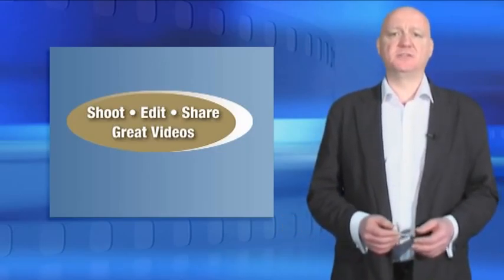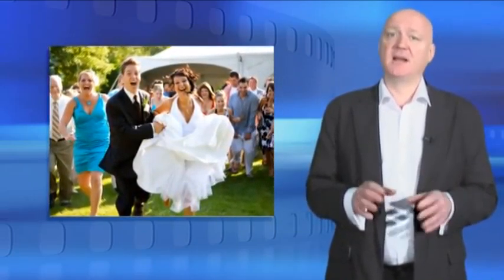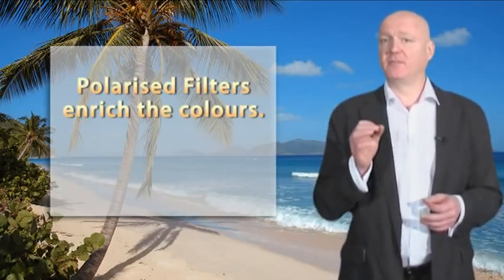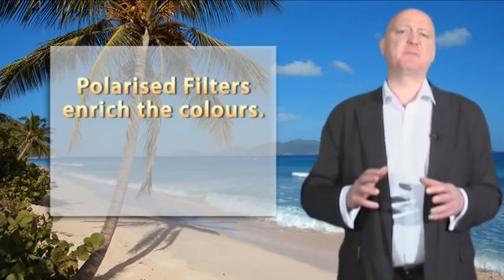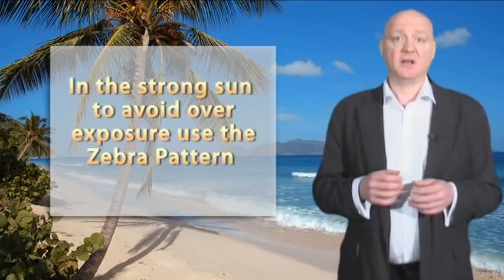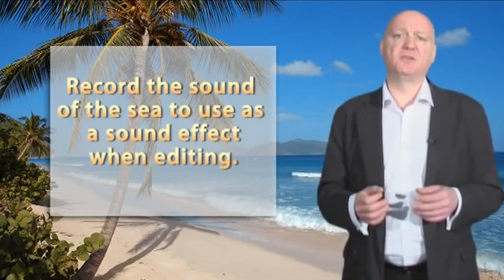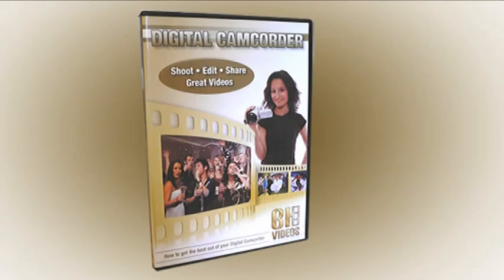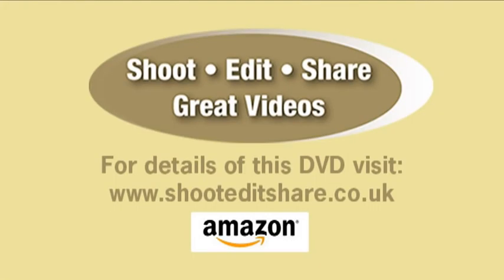Camcorder - Shooting Holiday Videos Tutorial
Shooting Holiday Videos Tutorial - is a short extract is from a New DVD title: Shoot Edit Share - Great Videos. A users friendly instructional DVD on how to get the best out of your Digital Camcorder. The full 60 mins version has presentation on camcorder settings, tips on how best to video functions and events together with editing tips. Also an overview of Sony Vegas Movie Studio and a tutorial on how to create an actual video It's a Dog's life'. The DVD is on sale at Amazon. Full details of the content can also be view